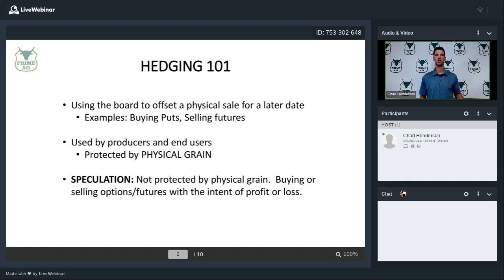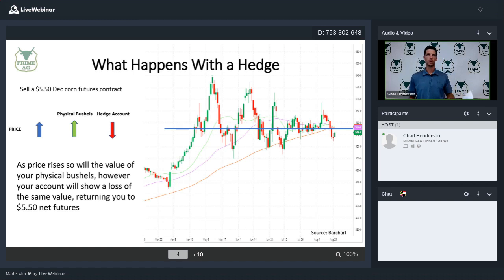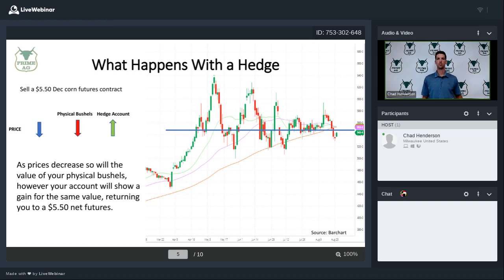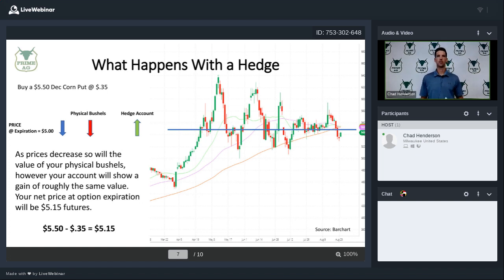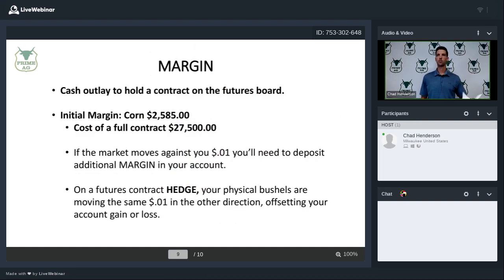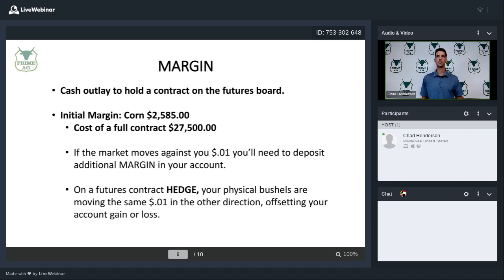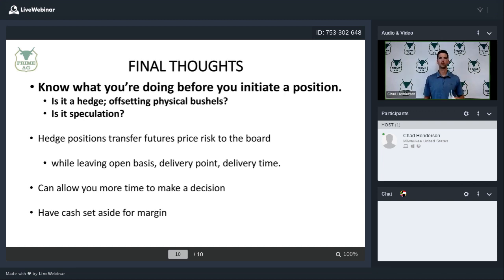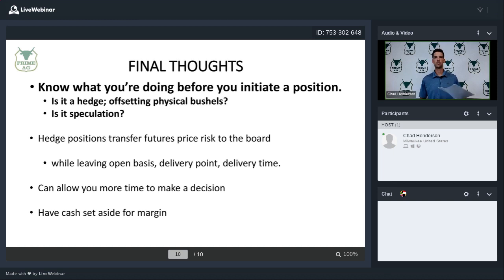Grain Marketing 101: What is hedging in Grain and Livestock Markets?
What is the difference between speculating and hedging? What are the risks and how can hedging be helpful to farmers? (Grain Marketing Strategies)

Grain marketing education and resources.